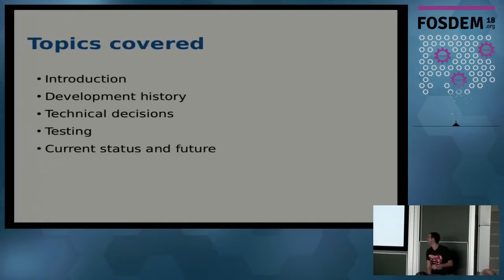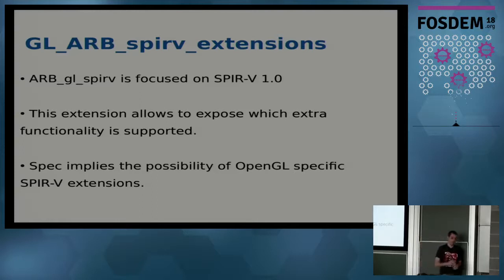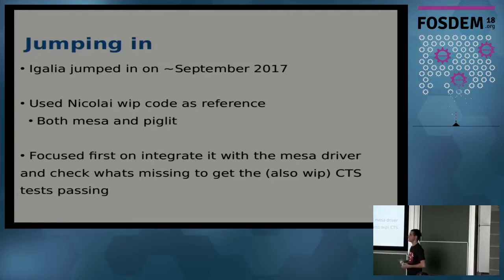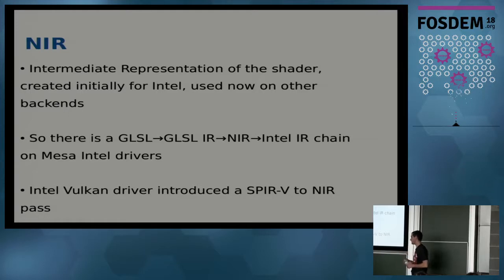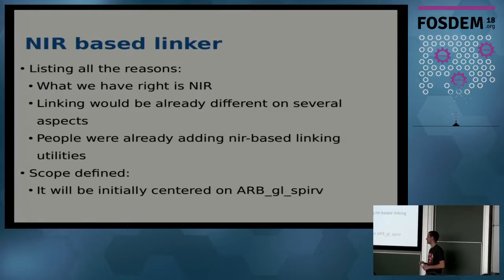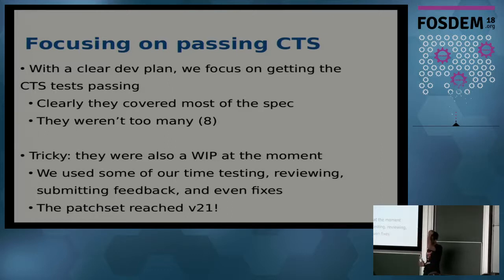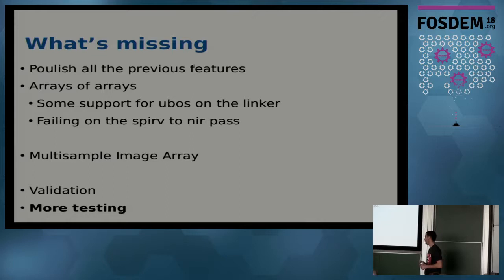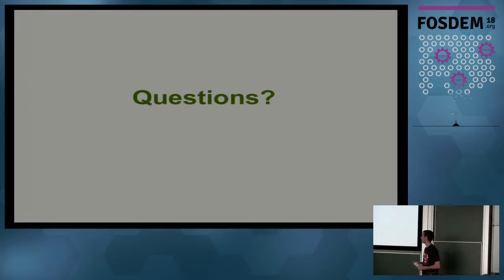ARB_gl_spirv: bringing SPIR-V to Mesa OpenGL Bringing SPIR-V to Mesa OpenGL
by Alejandro Piñeiro